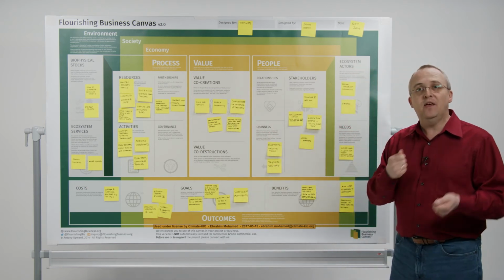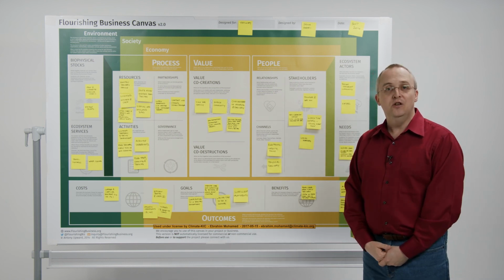Part 6 - Tiffinday: More uses for the canvas tracking progress & new products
Sixth of 6 videos explores a case study of the Flourishing Business Canvas in use through Tiffinday, a lunch time food delivery company.

Speaker is Antony Upward

This video was created by Antony Upward / Edward James Consulting with leading First Explorers of the Flourishing Business Canvas: Lean for Flourishing Startups (Ondine Hogeboom, and the Pan-EU Climate Change initiative EIT-Climate-KIC

FBC306